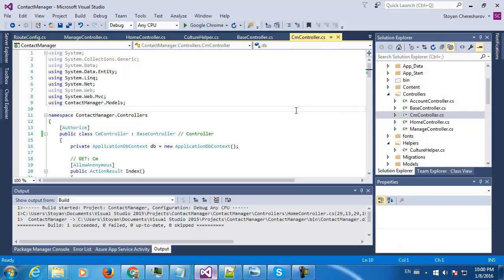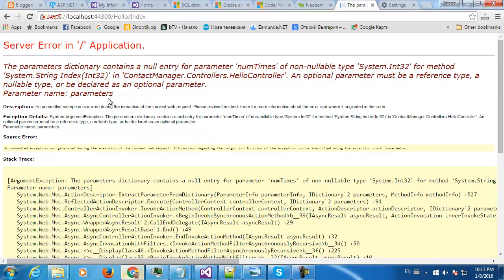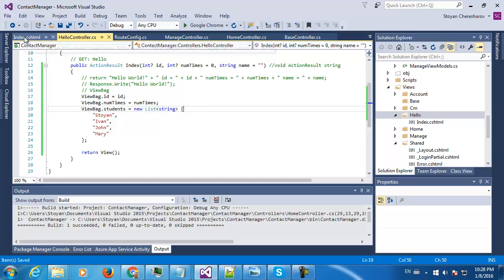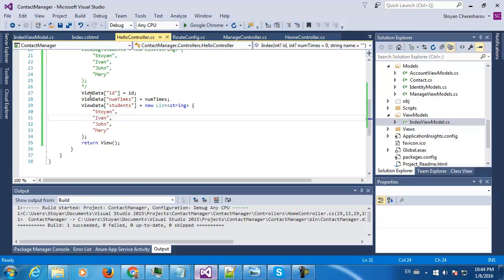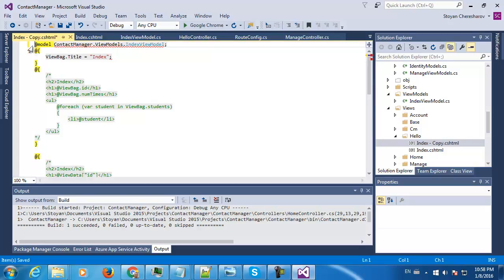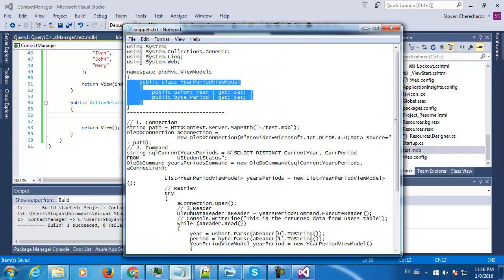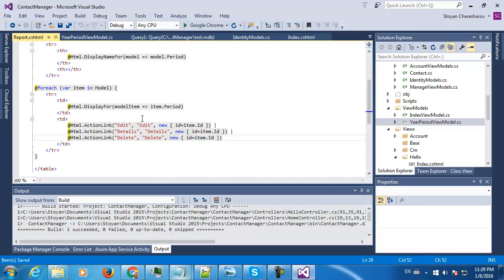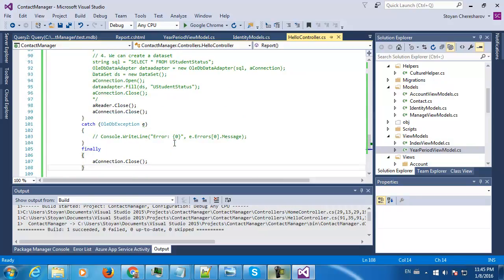ASP.NET MVC Pass data to the View. ViewBag, ViewData, ViewModel. AccessDB